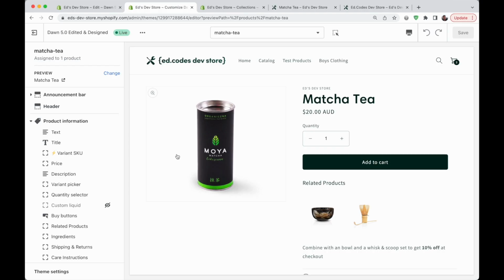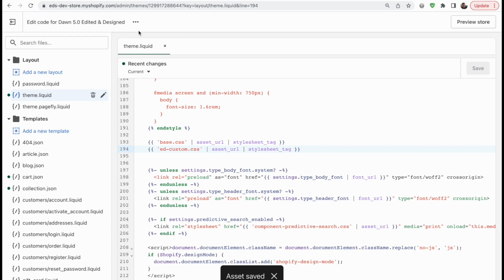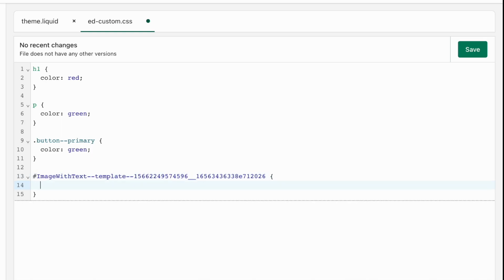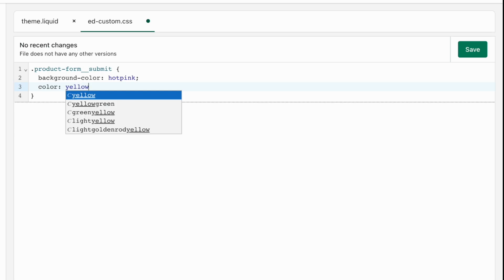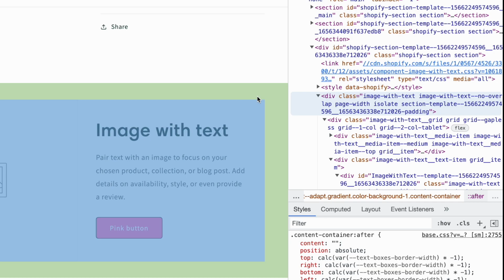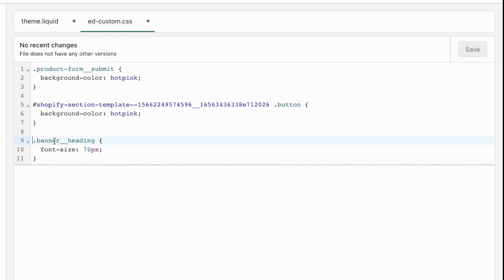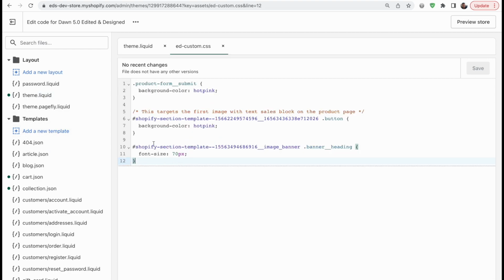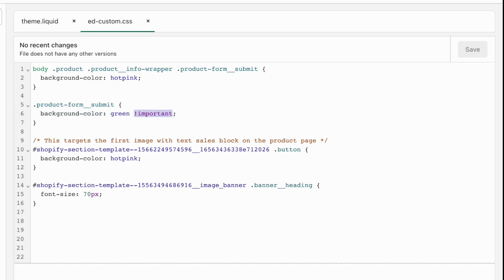Shopify CSS Intro - How to Overwrite Theme Colors and Fonts When You Really Need To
How to make precise design changes that go beyond what the theme settings allow. Get my book to learn more skills like this

This is one of the first videos I’m doing on CSS, because it explains when and where you should use CSS in your Shopify theme.

In later videos I will be going more in-depth on CSS itself as a useful skill for Shopify store owners, as well as HTML, and finally Shopify Liquid.

Stay Updated
Want to see my latest tips, tutorials, and code add-ons? Youtube won’t always show you.

Join "Shopify DIY" Community on Discord
Chat with me and other store owners and developers:

Chapters
00:00 Intro & Problem
02:08 Create custom CSS file
04:16 CSS basics recap
08:17 Global change across all pages
10:22 Changes in specific section types
12:39 Changes in specific instance of a section using ID
14:23 Change font sizes
15:21 Checking current font size
16:04 Change font sizes
16:46 Cons of this method
18:13 Pro tip - use comments!
19:12 Why a separate CSS file
20:07 CSS not working - understand specificity
22:26 Worst case use !important
23:29 Join Shopify DIY Discord